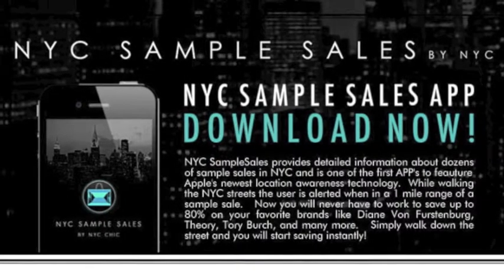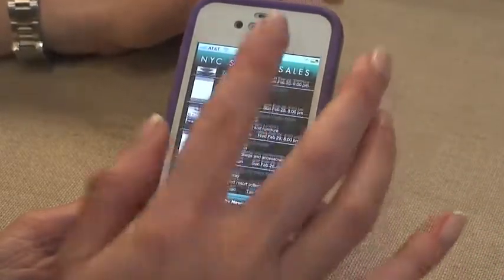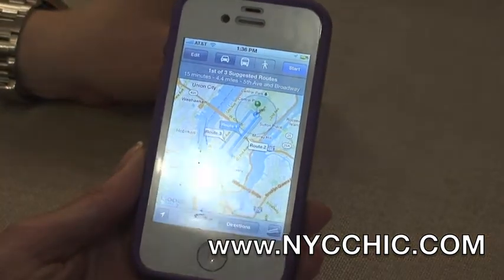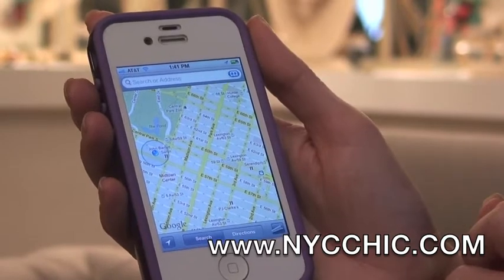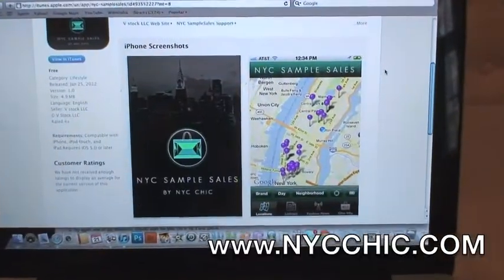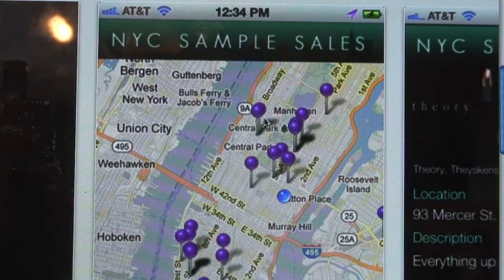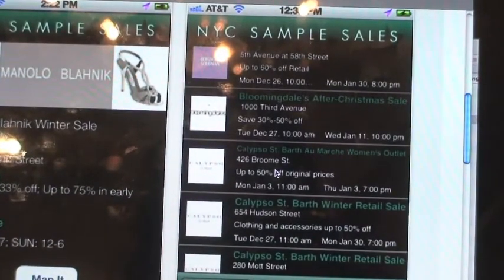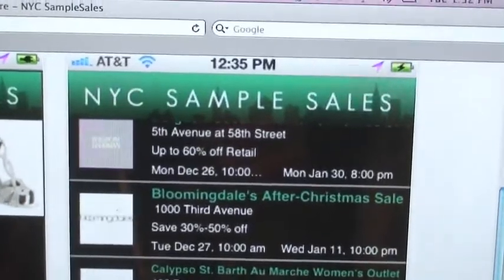Where women shop in NYC. How to Find best "DESIGNER SAMPLE SALE" in town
Find Sample Sales in every part of town

Every week in New York City you can find deeply discounted clothing at designer sample sales , but finding out where and when the sample sales are can be a challenge.
As a visitor, it is nearly impossible to get the inside scoop on NYC best Sample Sales. If you are planning a trip to New York City, be on the lookout for huge discounts on your favorite brands.

Thanks to NYCChic Sample Sales you can now walk the streets of New York and find best Sample Sales in town.

Shoppers in the New York City area can find their favorite sample sales using their iPhone, iPod.

This is the first APP to feature Apple's newest location awareness technology.  The user is alerted of all sample sales that are within 1 mile of their current location.

This is a great way to know exactly where and when all the samples sales are located in NYC; and allows all those fashionistas out there to grab their favorite pieces immediately when the designer sample sale begins.

New sale listings occur daily and last until the sale ends.

Incredible events happening now.  Don't miss out!

If you enjoyed this video, read the full article

Boutique on 57
12 West 57th Street, Suite 807

BUILD YOUR DREAM CLOSET ONE SALE AT THE TIME!